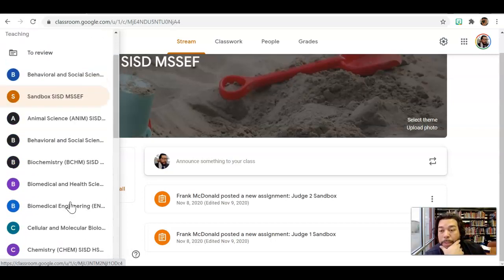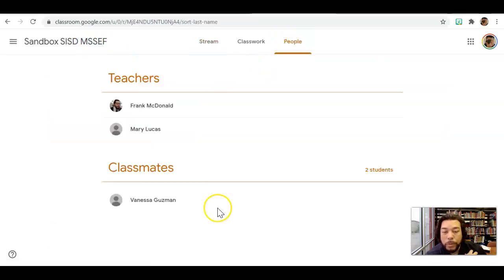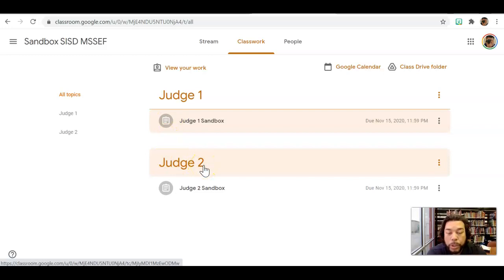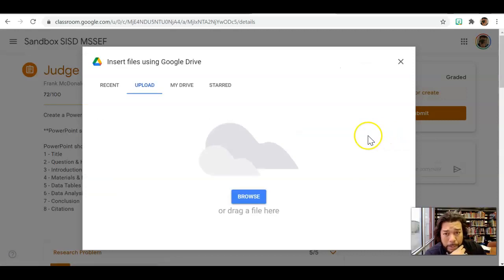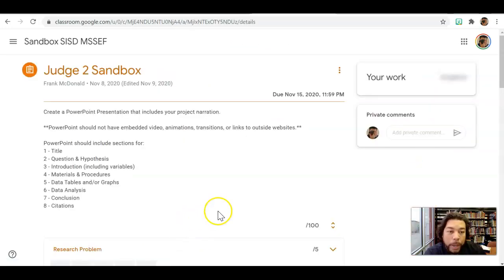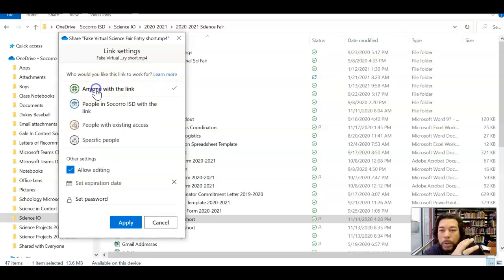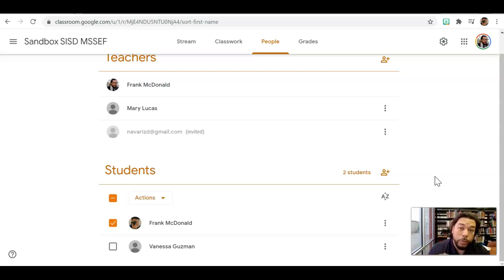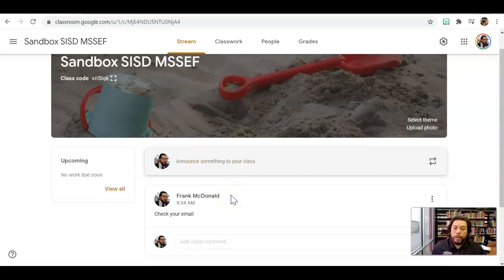High School Science Fair project upload